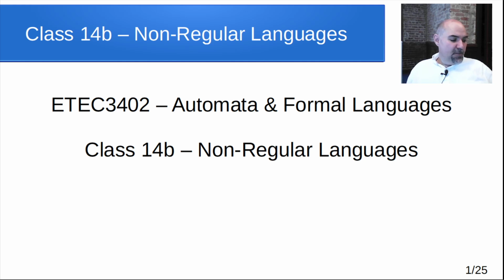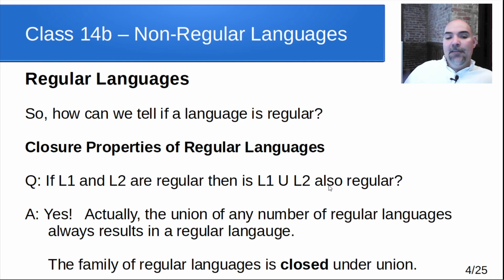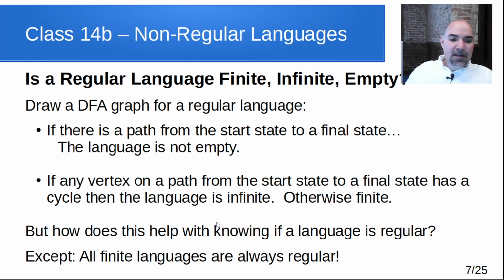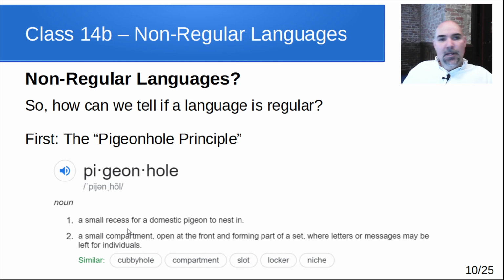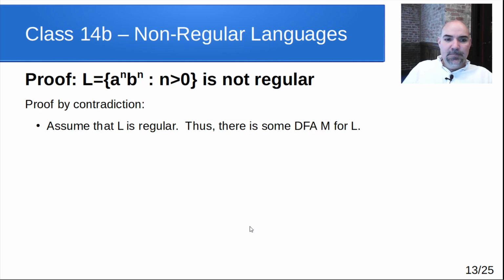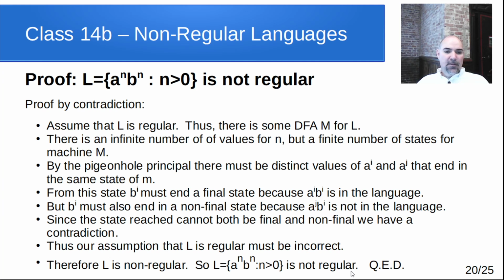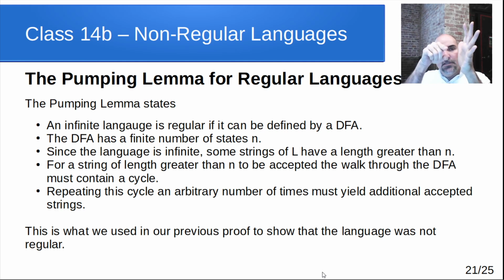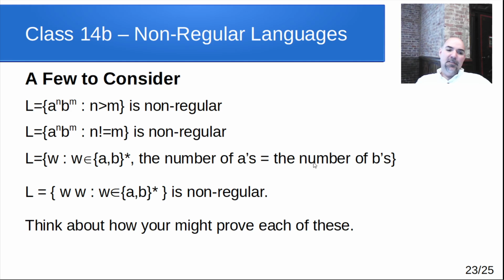ETEC3402 - Class 14b - Non Regular Languages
Learn about regular languages versus non-regular languages.
Learn about closure properties of regular languages, determining of a languages is finite, infinite, or empty.
Learn about proving languages non-regular using the the pigeon-hole principal and the pumping lemma for regular languages.